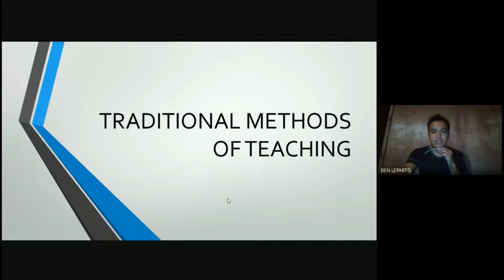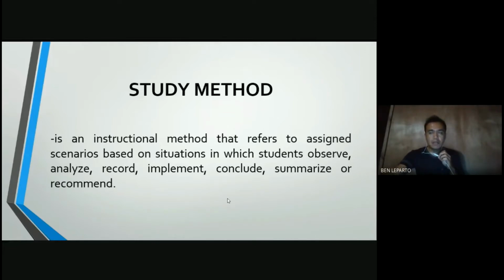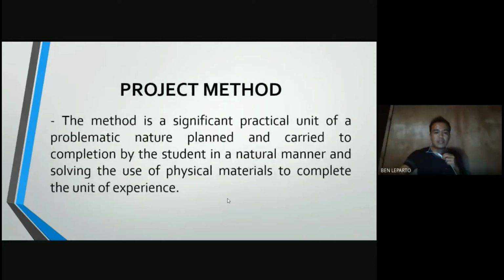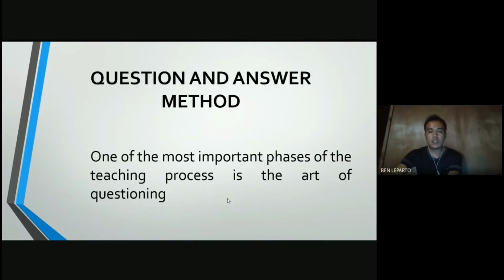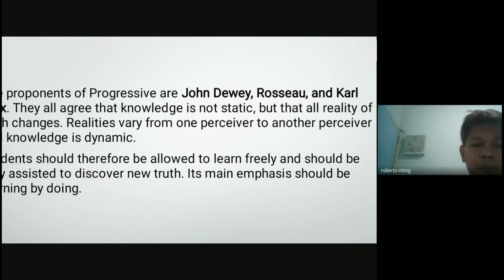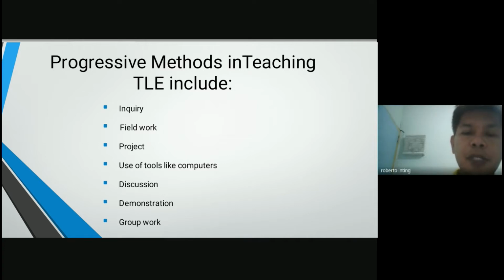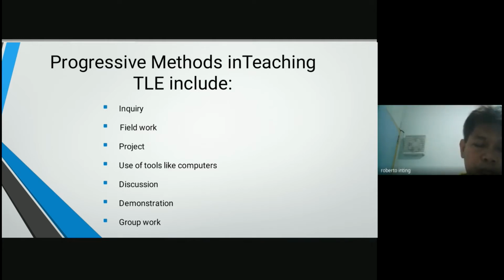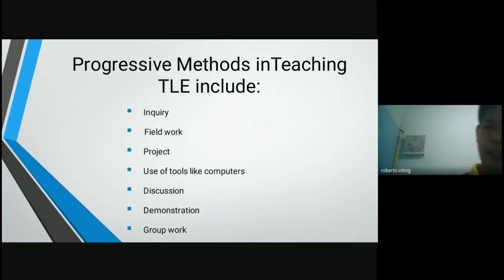traditional vs progressive approach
traditional and progressive approach